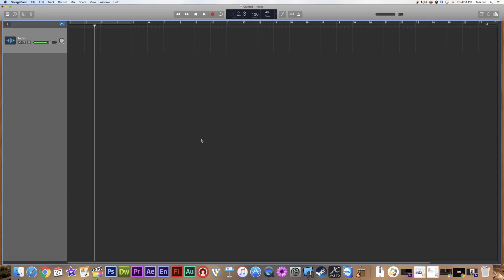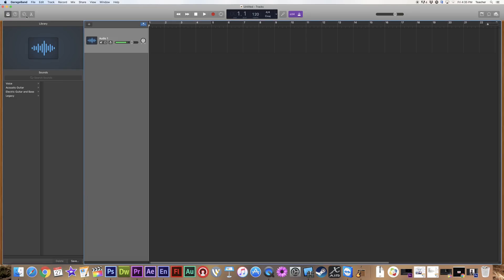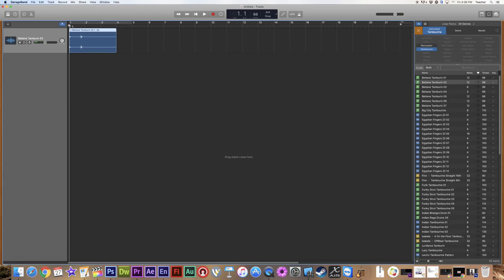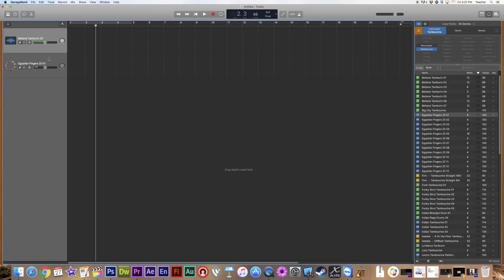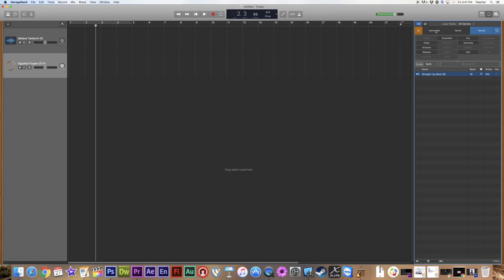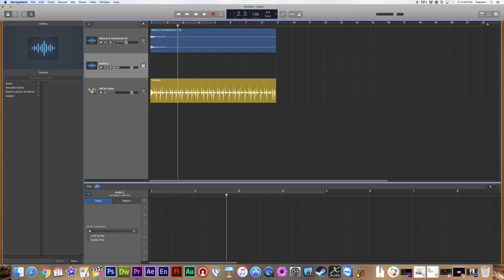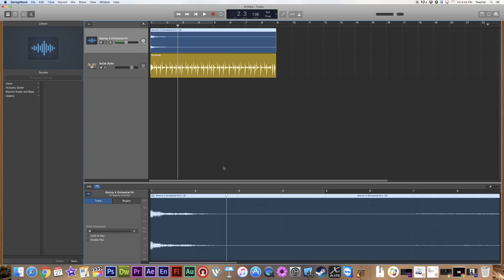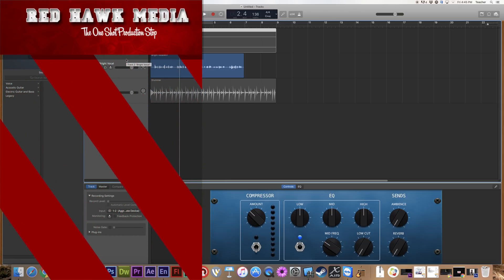GarageBand Basics: Part 1 (Interface) -- Tutorial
Learn the lay of the land in GarageBand.